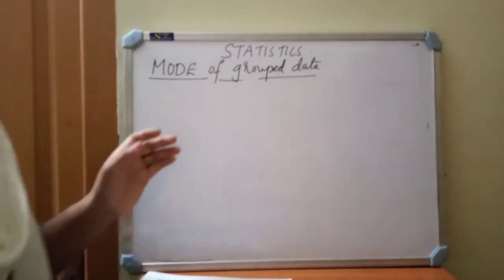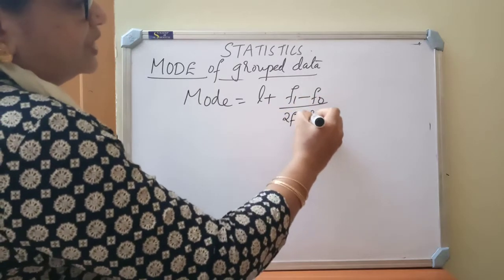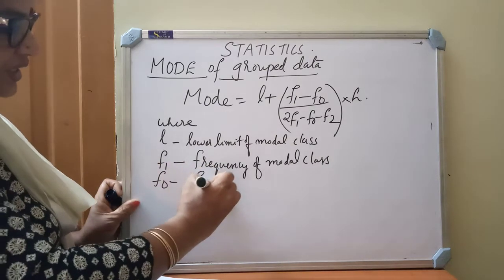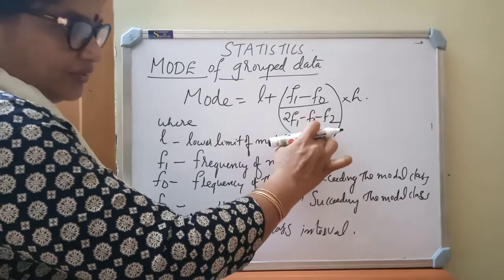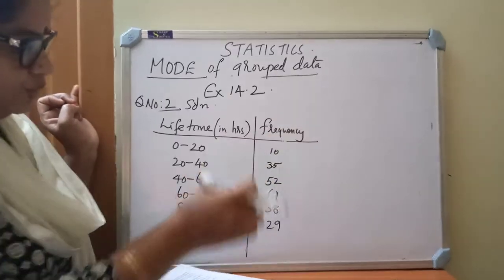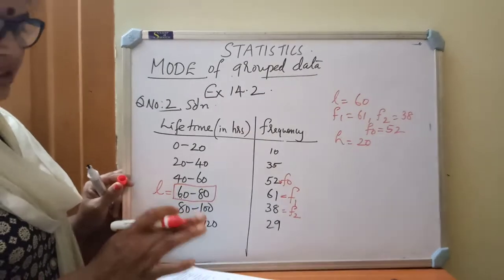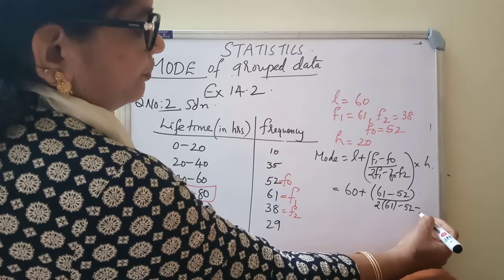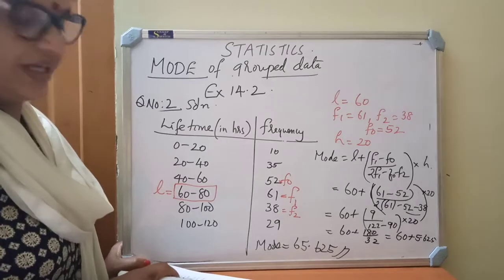class10, Maths,Module5(20/11/2020)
Statistics